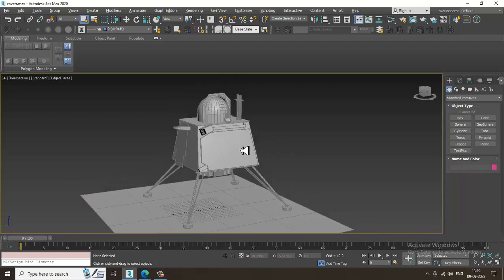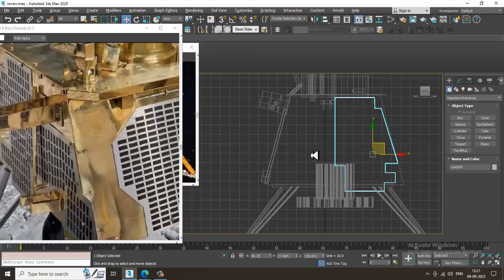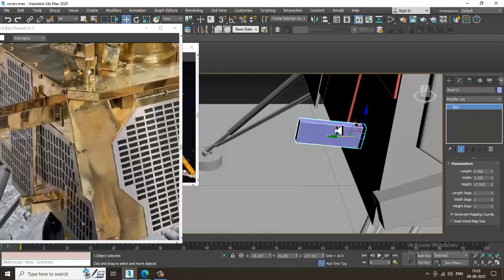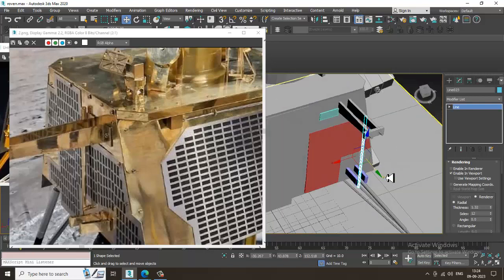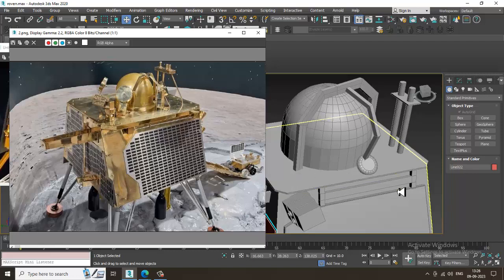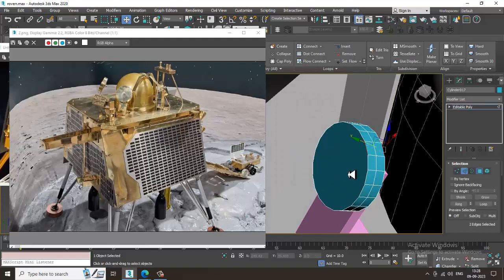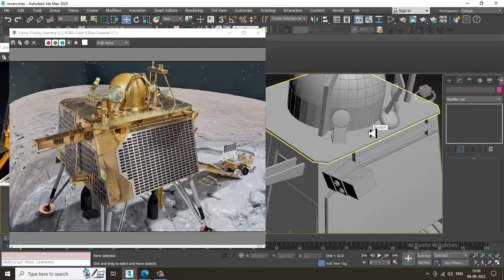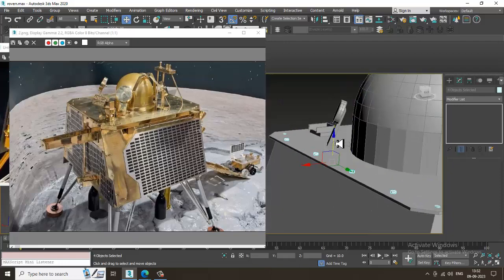3DsMax Tutorials, Learn 3D Modeling a Lander ( Vikram Lander) from Scratch in 3dsmax ( Part 3)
3dsmax Tutorials, Tutorial on 3D Modeling a Lander ( Vikram Lander ) in 3dsmax ( Part 3)

Lander Modeling
Modeling Details